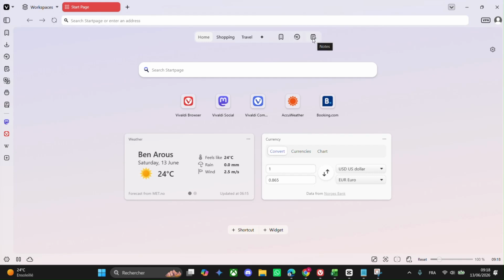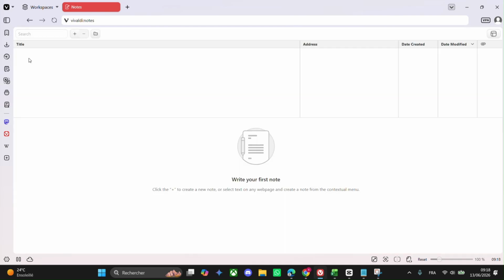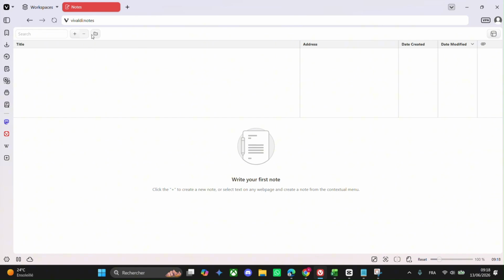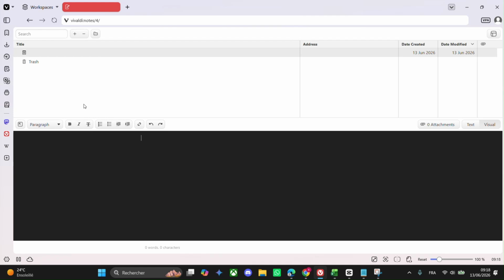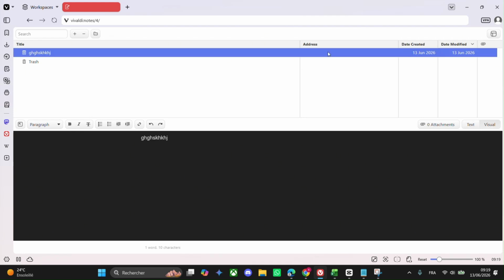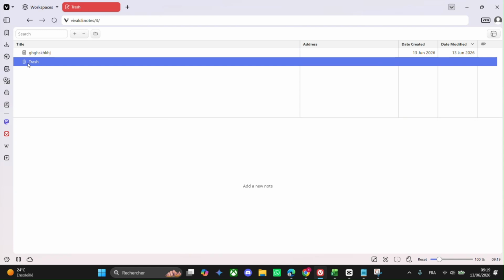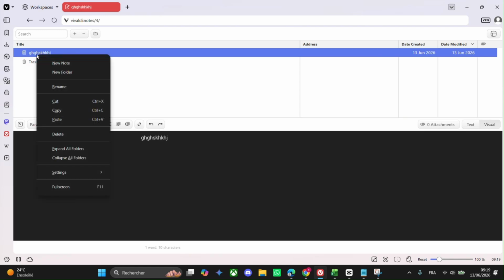How to Take Notes in Vivaldi Browser – 2026 Built-in Notes Panel Guide